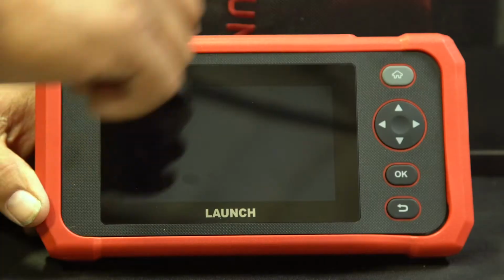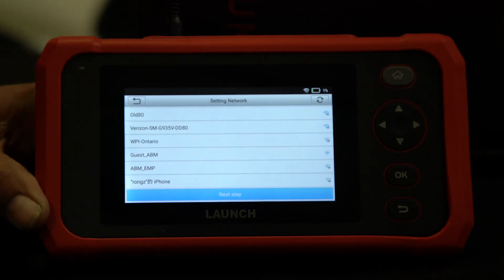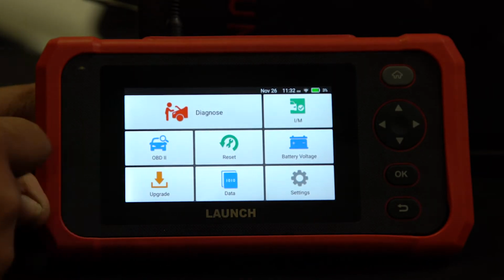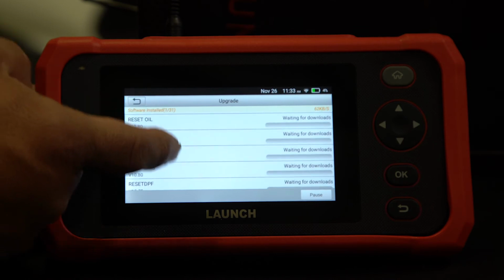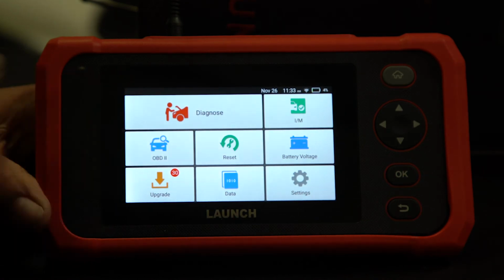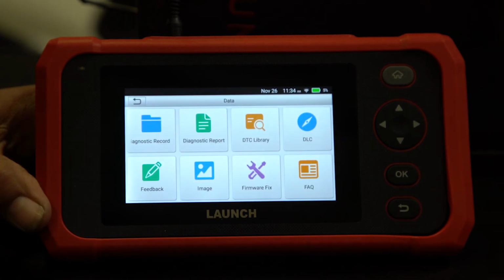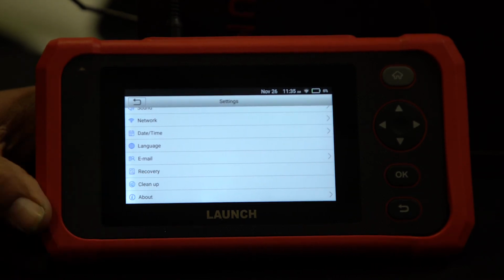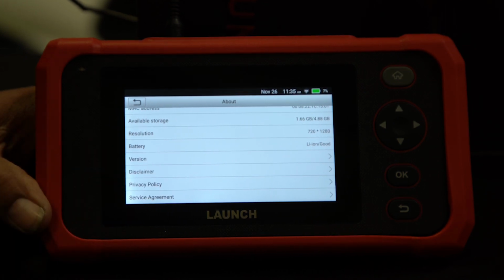Millennuim Master Brief Introduction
Millennium Master
1. 5” Color Touch Screen
2. WIFI automatic updates-No more USB Cable to Laptop
3. 9 Total Resets: TPMS Reset with Relearn Database, Injector Coding,
Immobilizer, Battery Reset, EPB, SAS Reset, DPF Regen, Oil Reset, Brake Bleed
4. Full Coverage-Domestic, Asia, European Vehicles (1996 and newer OBDII)
5. Support Auto VIN Detection and connection
6. Diagnostic report and share via email